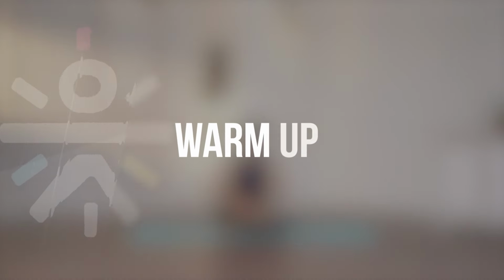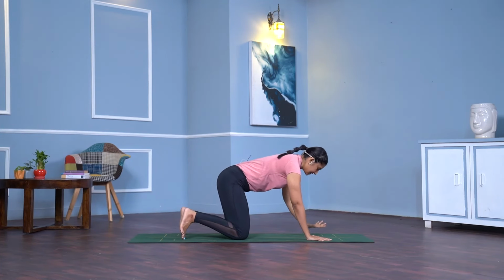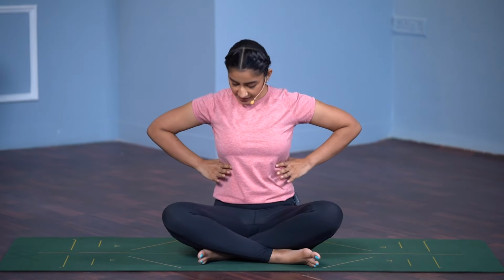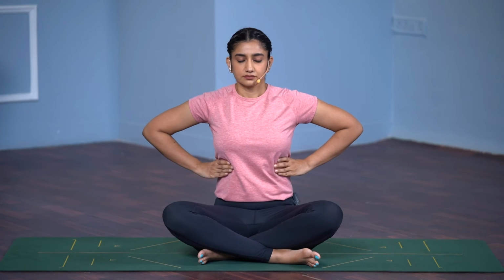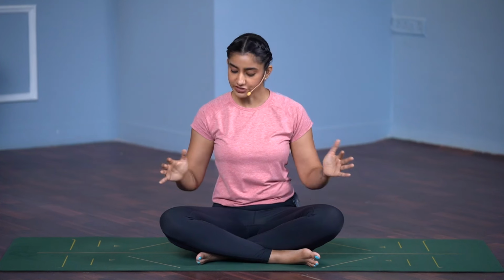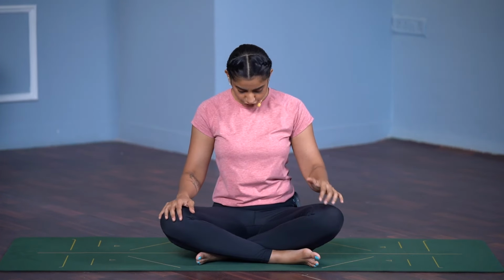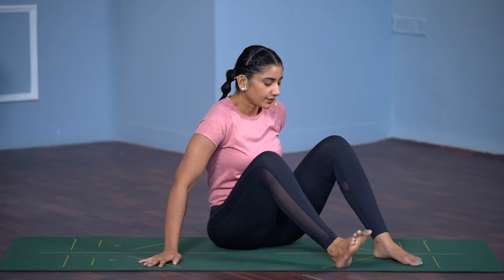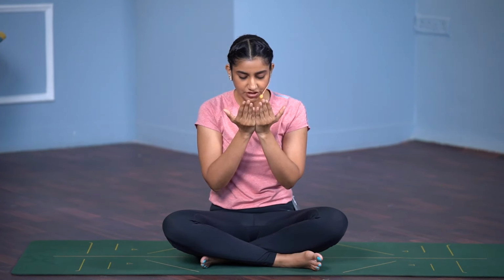30 Mins Pranayama | Yoga Poses At Home | Yoga For Beginners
This 30 Minute Yoga For Beginners from CultFit is the perfect workout for beginners to start your day. Say yes to healthy living with CultFit

We make group workouts fun, daily food healthy & tasty, mental fitness easy with yoga & meditation, and medical & lifestyle care hassle-free.